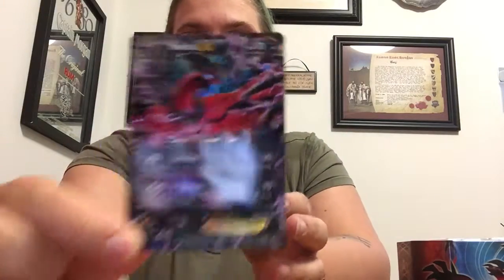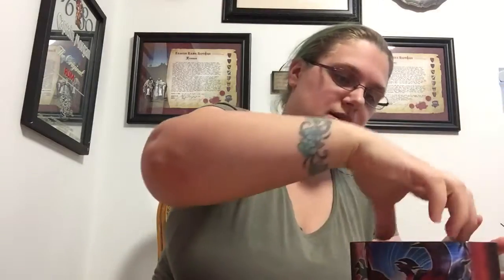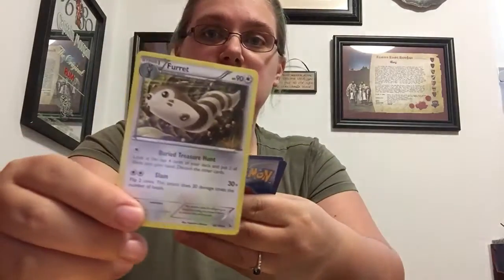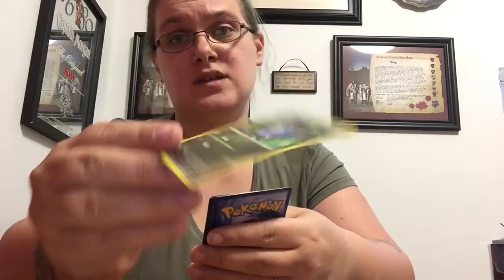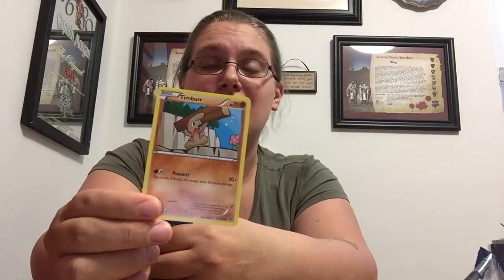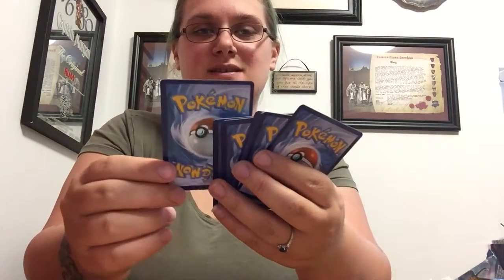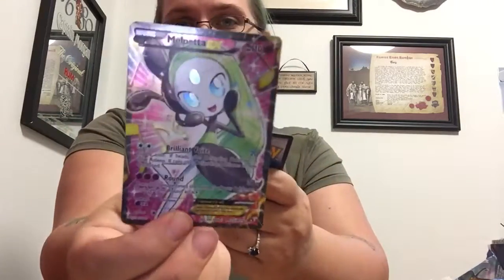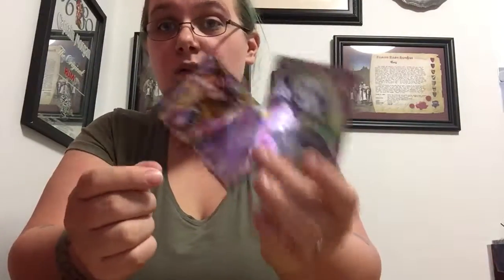Yveltal Pokemon tin unboxing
I unbox the Yveltal Pokemon card tin.